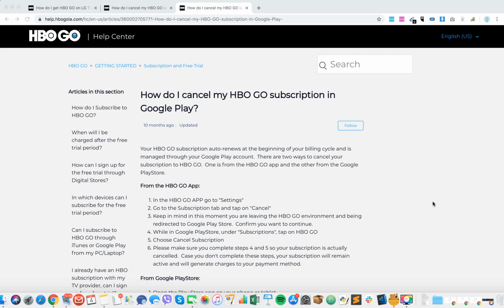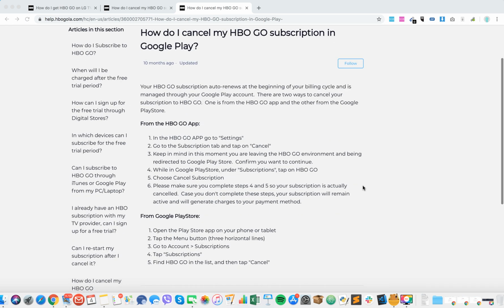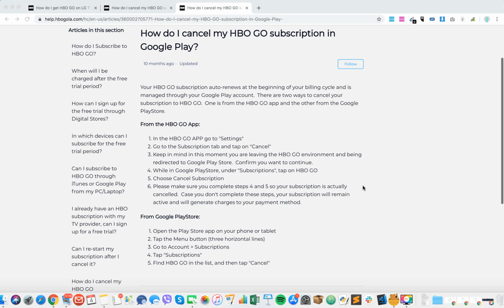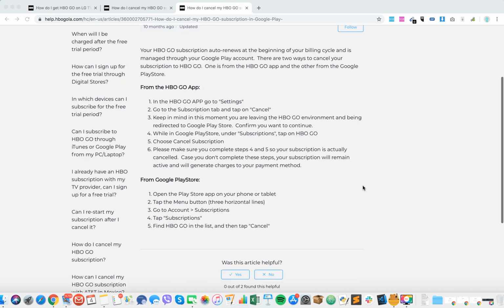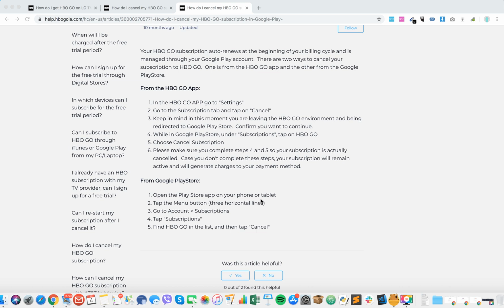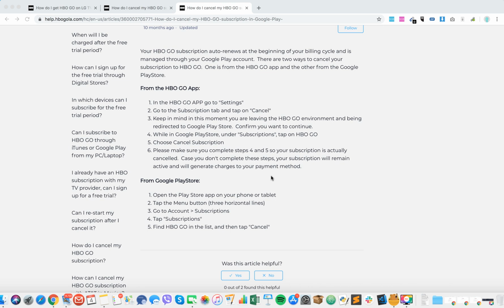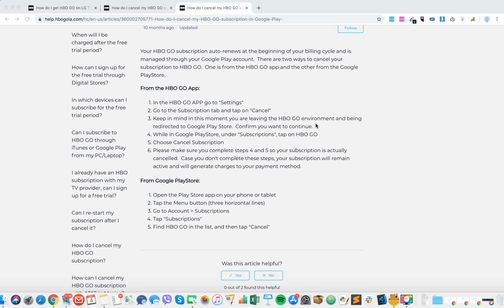How to cancel HBO GO subscription in Google Play Store?